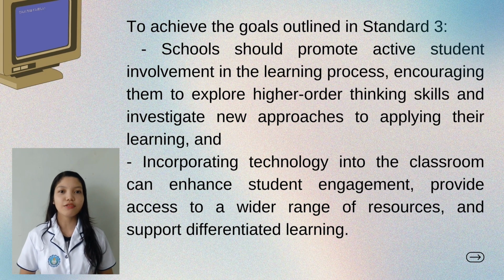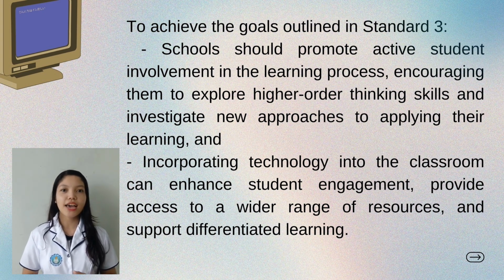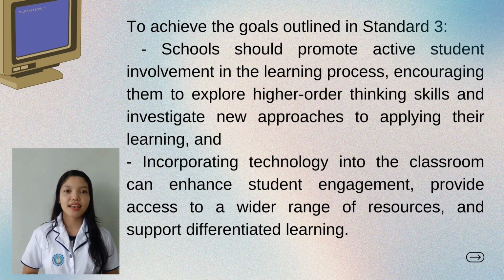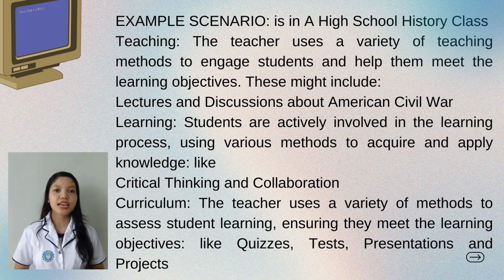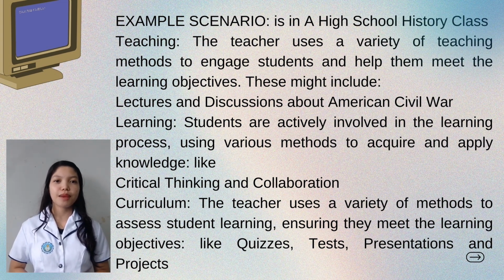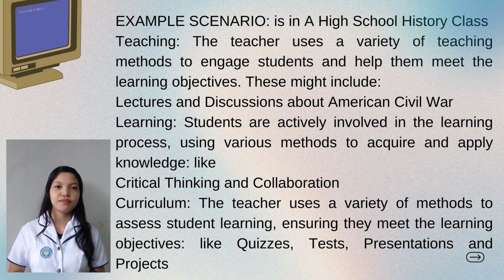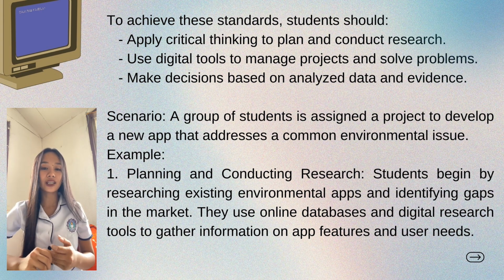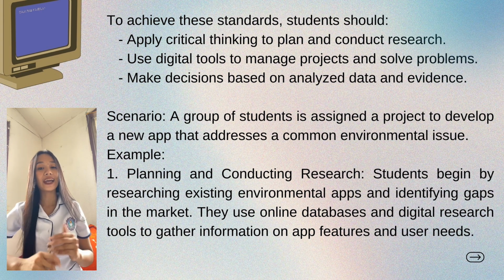ISTE National Educational Technology Standards (NETS) for Teachers and Students (Group 5)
BSED FILIPINO 3A

Group 5 members:

Andallo, Grace Syrah L.
Acevedo, Irish T.
Justo, Arcelie M.
Lazatin, Kisha Mae
Lofranco, Kaye Zyra G.
Lopez, Lennie M.
Sienes, Jjrose
Tabasa, Princess Cail D.